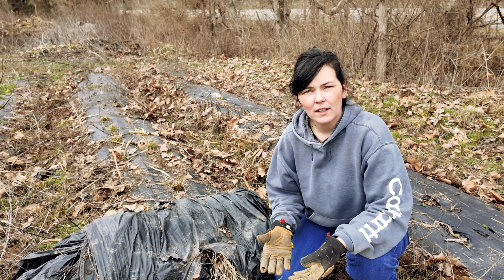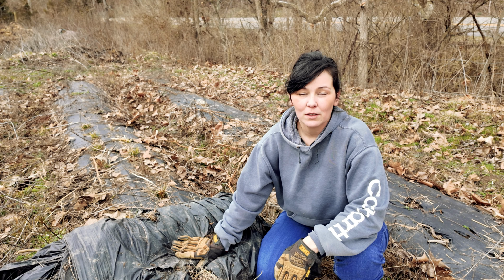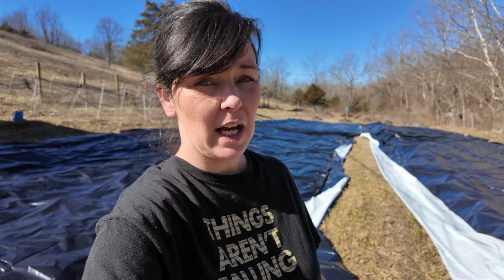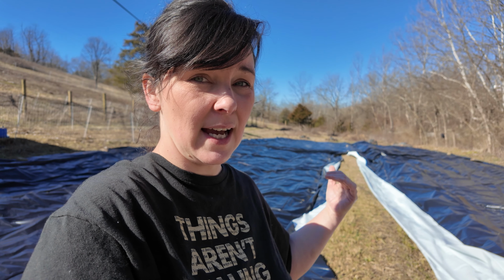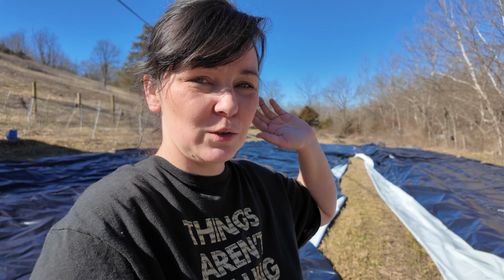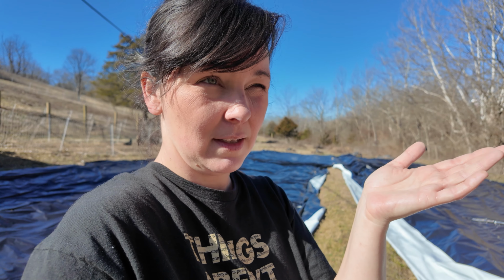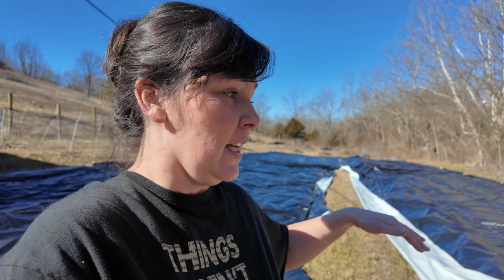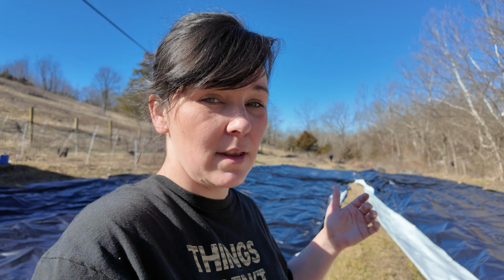THE NEED TO GROW, PART 2 NO MORE WEEDS, GROW YOUR OWN GROCERIES, GARDENING 2024 [gardening] [2024]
Getting rid of weeds is so important for your garden success. We are finally laying down are silage tarp. See how we do it and get a helpful tip on laying it.